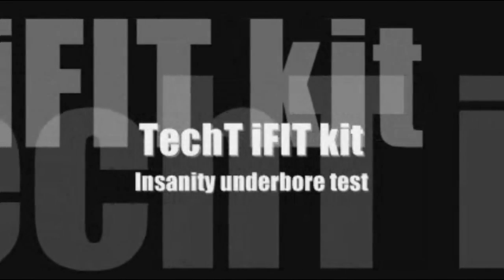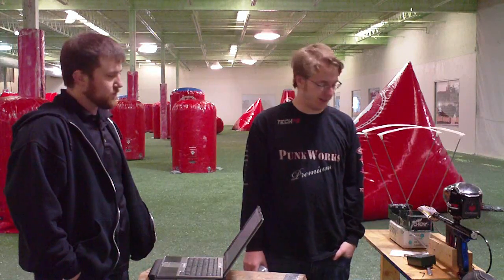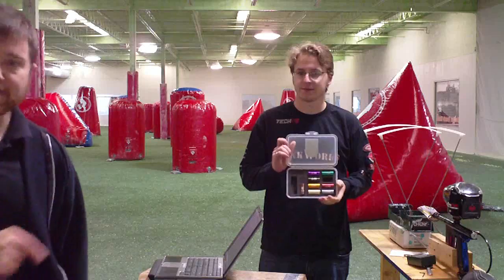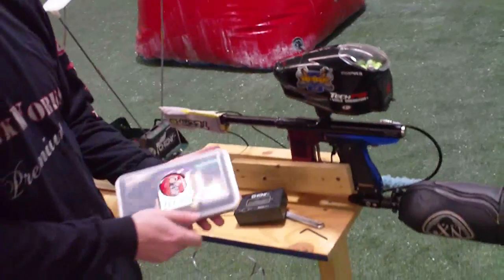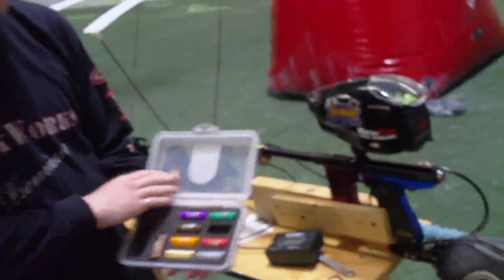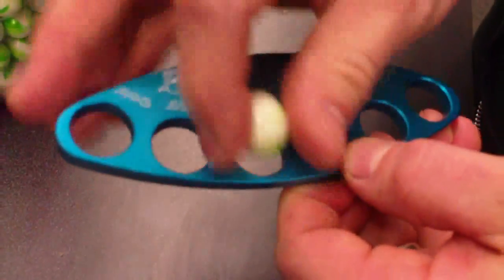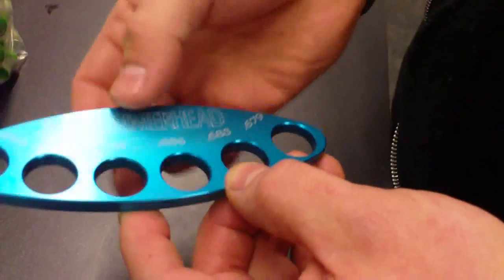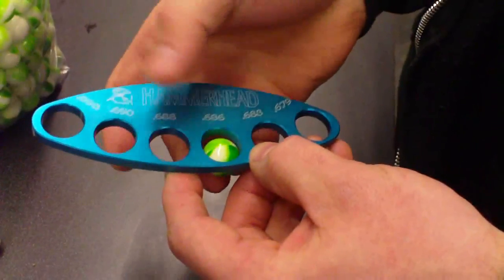iFIT insanity underbore test.WMV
A test of extreme underboring using the iFIT kit.